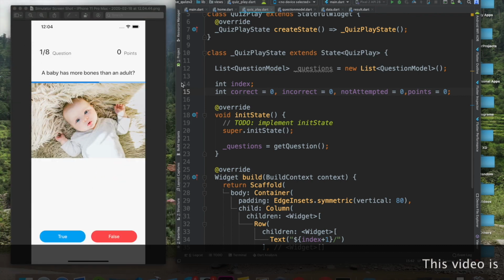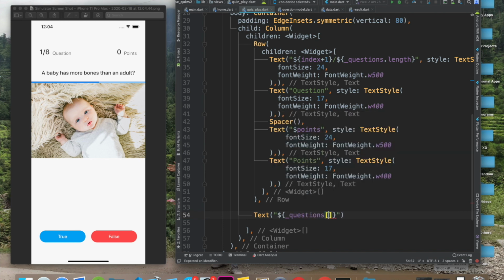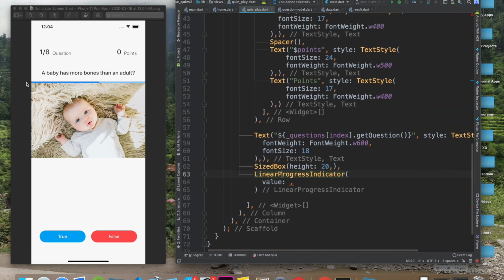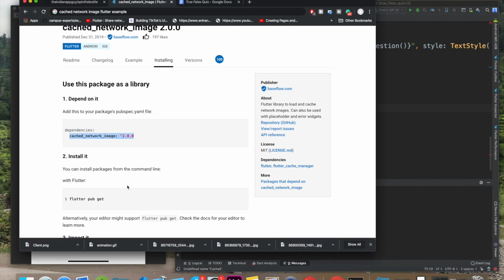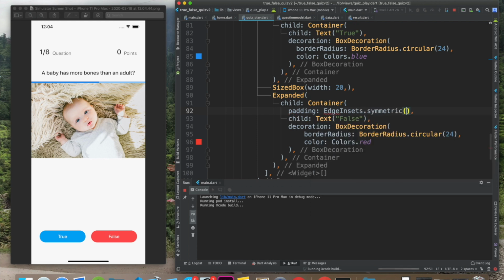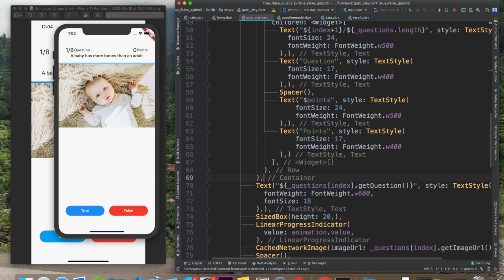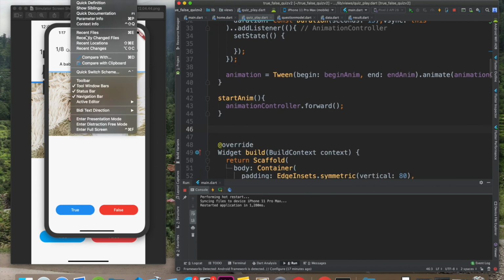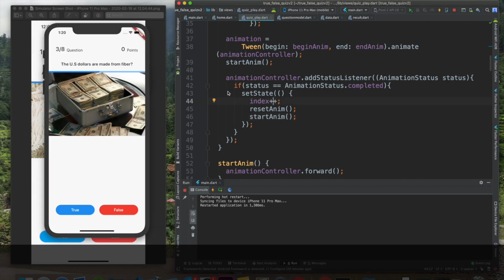Build a True or False Quiz with Flutter 2/3 | Flutter app from scratch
If you are a beginner with flutter I highly encourage you to follow along because you are going to learn how to put all the small pieces together to build a real-world project

If you found this helpful or you learned something from this and want to thank me, consider buying me a cup of ☕ (it helps & supports me to make more)

📕 Things covered in this video:
○  05:42 Using Linear Progress Indicator in Flutter App, it will include using Tween, Animation Controller.
○  08:38 Cache Network Image for better user experience.
○  10:11 Creating the "True" & "False" button and style them.
○  18:28 Creating function to Start, Stop, Reset